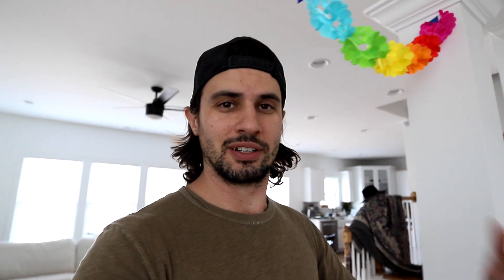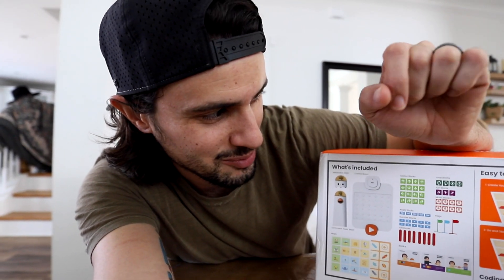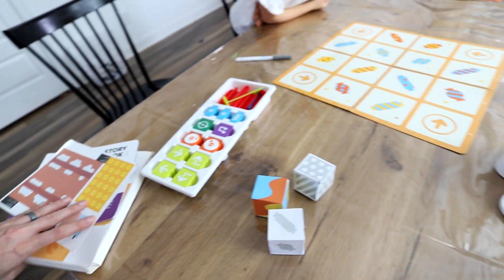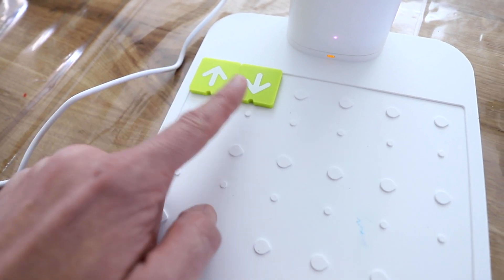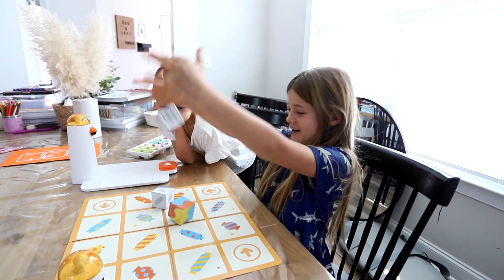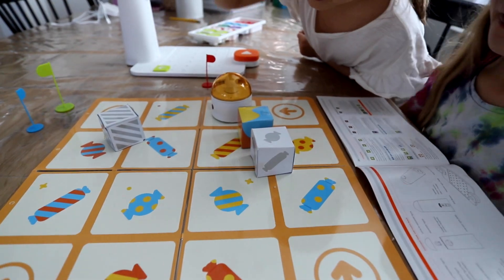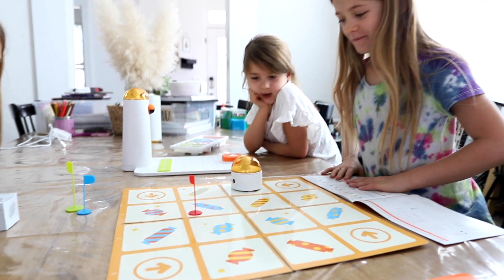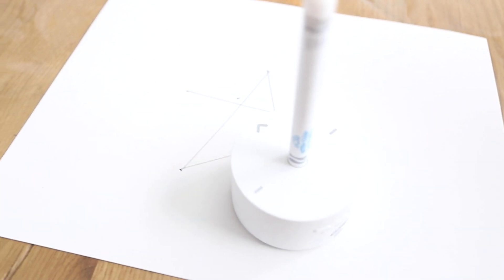UNBOXING A HOMESCHOOL ENRICHMENT TOY!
Our kids had fun playing with the Matatalab Coding Set Home Edition and spent hours learning how to code; no screen required! It was easy enough for them to play and kept them entertained and engaged, also helped improve their critical thinking and computational thinking.